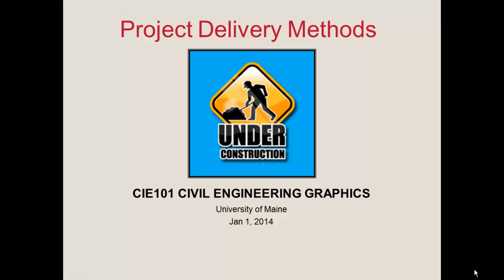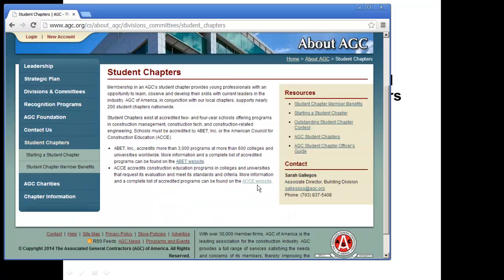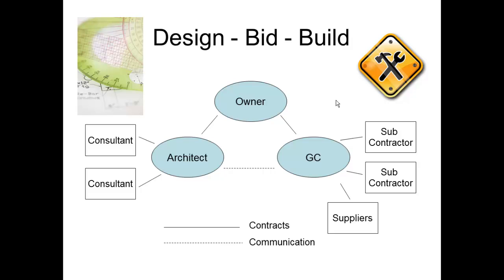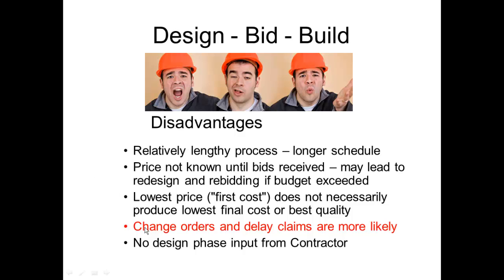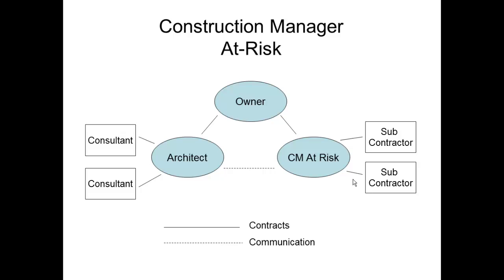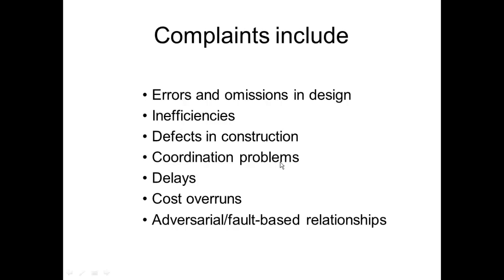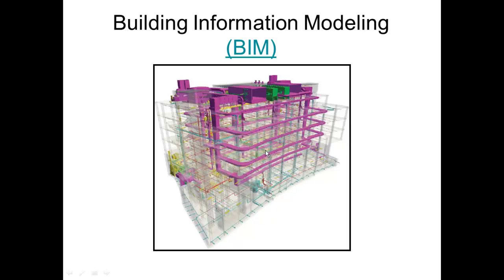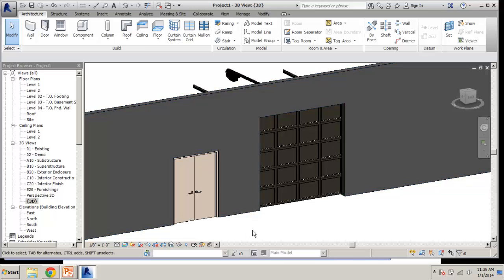CIE101 LECTURE 2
CONSTRUCTION DELIVERY METHODS